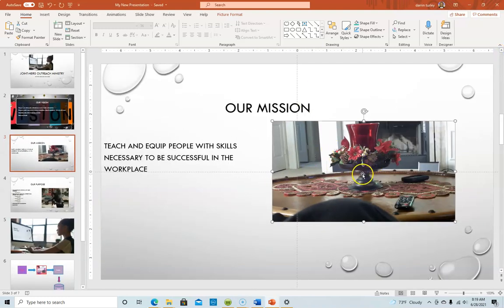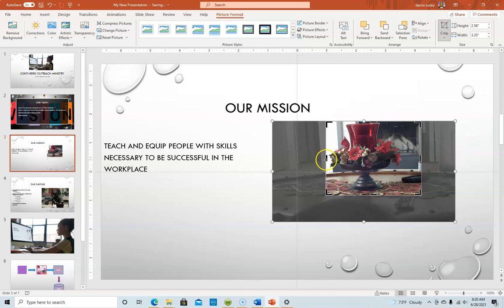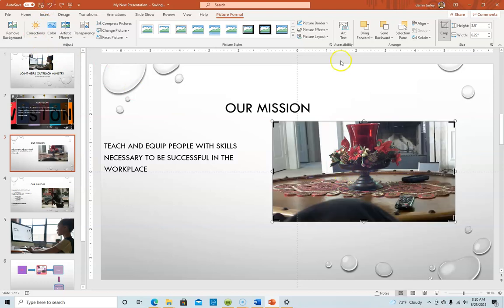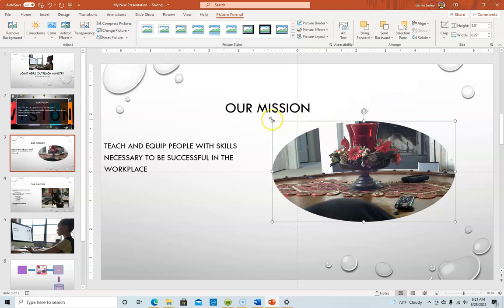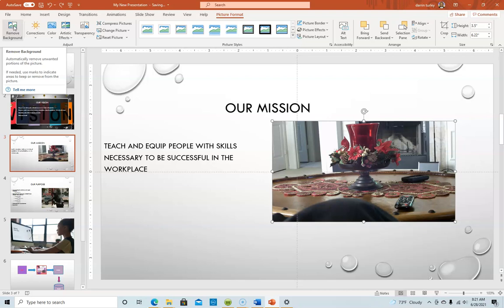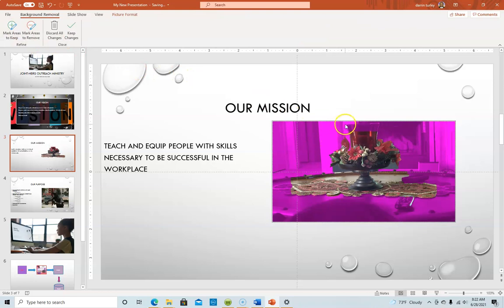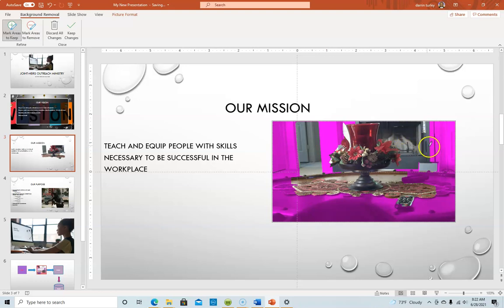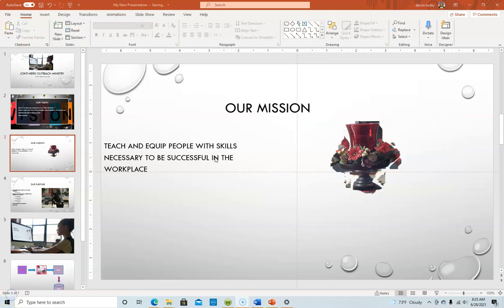Cropping Pictures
In this Video, we discuss Cropping Pictures and Images